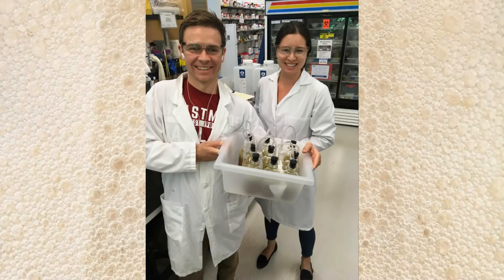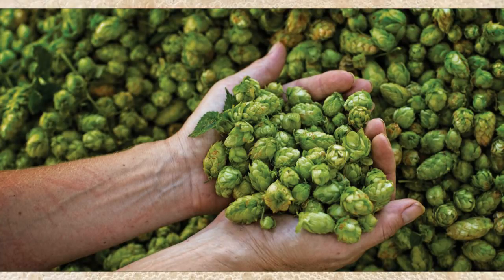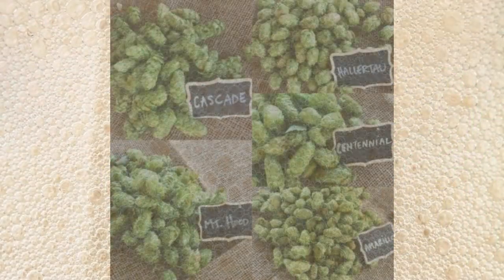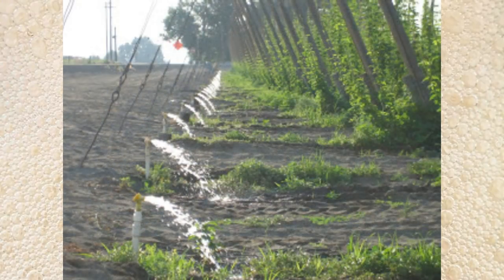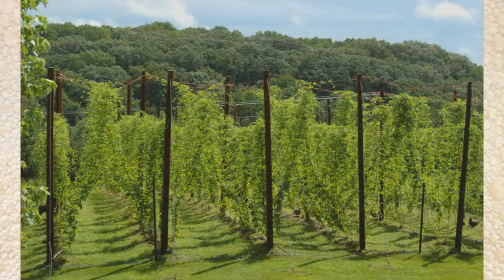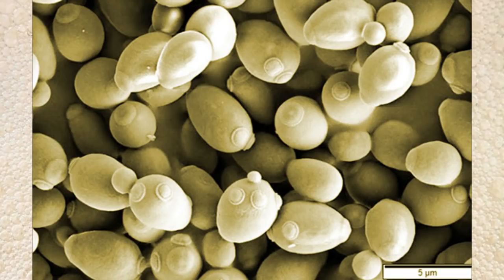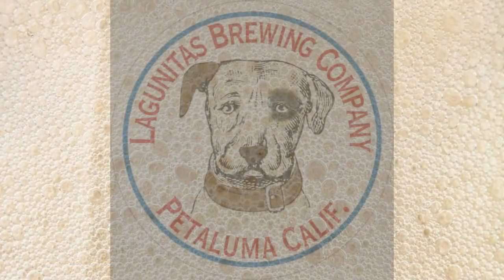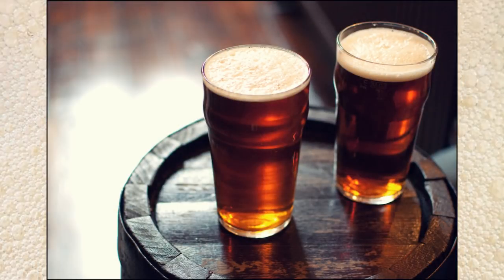Are Brewers Ditching Hops? -- Gene Splicing and Beer Science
Hops are one of the 4 fundamental ingredients in beer, but scientists are trying to craft a more sustainable pint of beer by ditching hops. But how in the world is this related to gene splicing and beer science? And will they succeed at getting brewers to switch off hops? Today Ryan tries to find out on Beer By The Numbers.